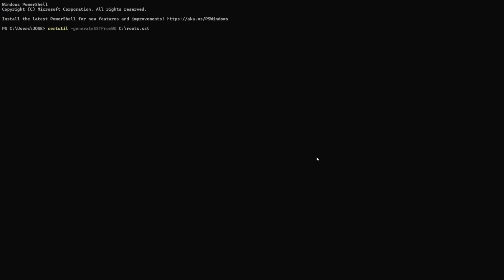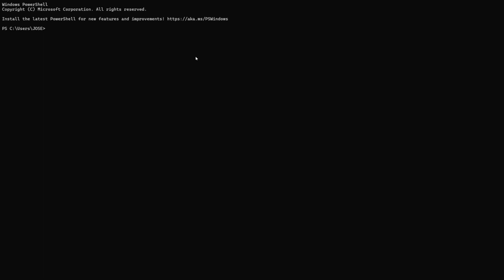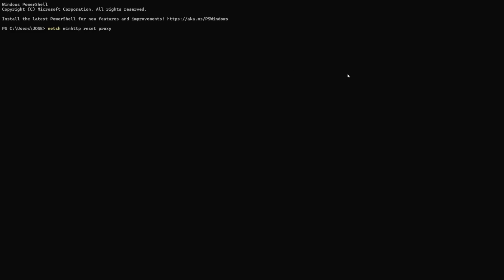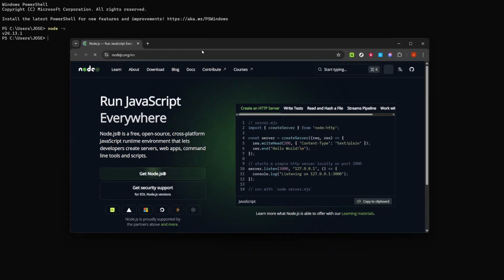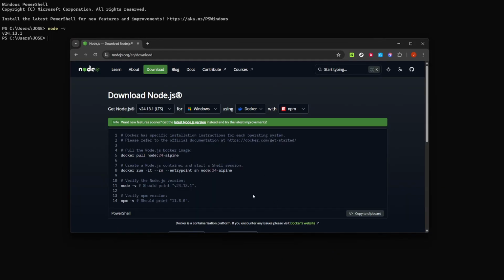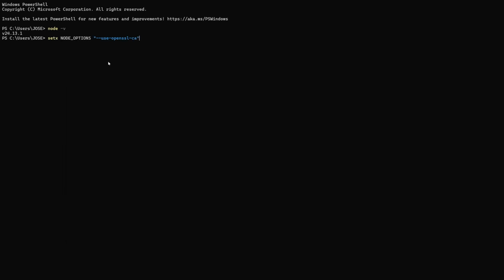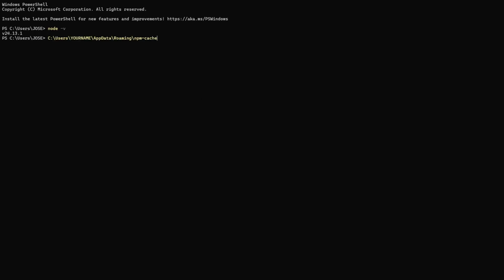How to fix Claude Code SSL error Windows[FULL GUIDE]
In today's Video we cover, How to fix Claude Code SSL error Windows